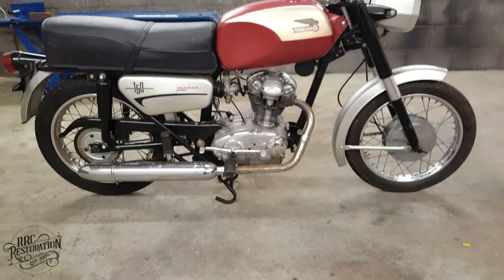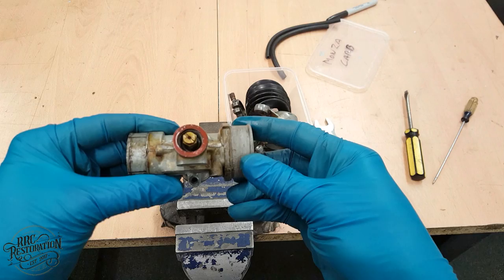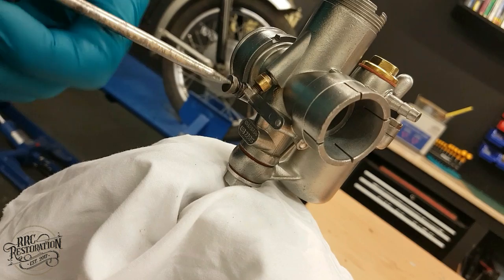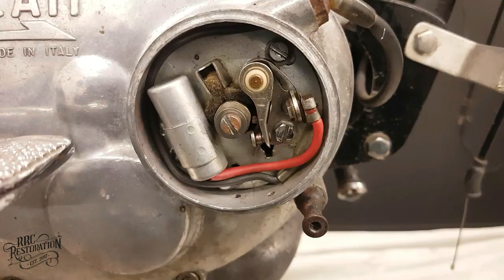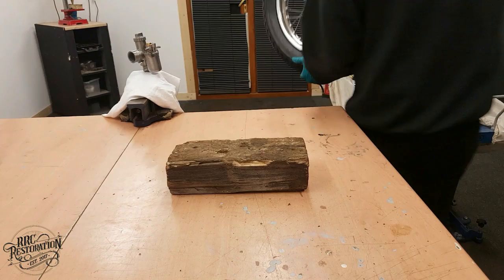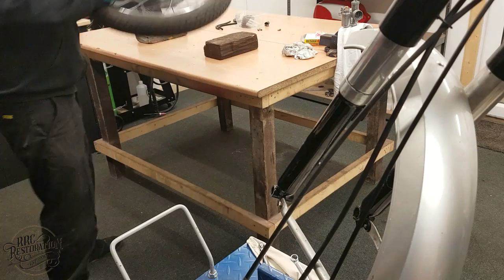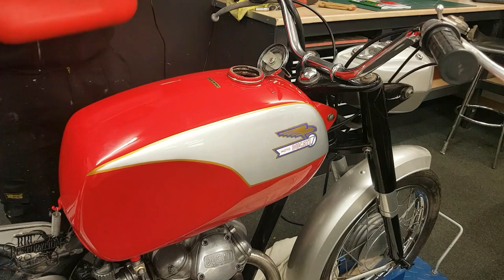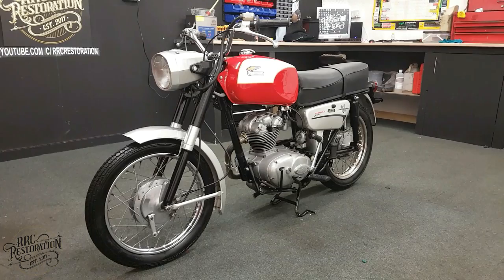The Ducati You've Never Heard Of - Monza 160 Part 2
ATTENTION - If you haven't seen part 1 of this video yet ) I highly suggest that you watch it to gather all the info you need to be up to speed with this episode. This is NOT a restoration its getting a friends bike back into a rideable condition.

Anyway, In this episode i focus on getting the Monza Mechanically ready to hit the streets again although it probably wont be this year though as the biking season has well and truly ended in spectacular fashion but anyway the first job this time is to whip the carb off and get it stripped down to see what we are dealing with. To be honest once stripped down i was quite surprised how clean the inside was compared to what the outside looked like but appearances can be deceiving so into the ultrasonic cleaner it goes to make sure every passageway is clear, then it was simply a case of rebuilding it.

After building the carb it was a case of working through all the mechanical components making sure everything was still within tolerance, in spec, and not worn or broken so that means, tappets, gaskets,tyres,brake shoes,drums,springs,innner tubes,sprockets,chains, and of course a good service to ensure powerful and efficient running... oh and lets not forget the electrics this is a classic Ducati after all haha.

So after all that work the bike is looking better then it did before it arrived, running and sounding better and is 100% safe to hit the streets now so all's good and the owner is delighted with the bike and who knows maybe one day it will be back for a full restoration.

RRC

A new addition to my videos from now on will be a water mark and my channel name popping up in random places throughout the video as im getting rather tired of people re-uploading my content as their own i hope you guys understand.

RRC Restoration

52 Year Old Ducati Brought Back To Life - Monza 160 Part 2